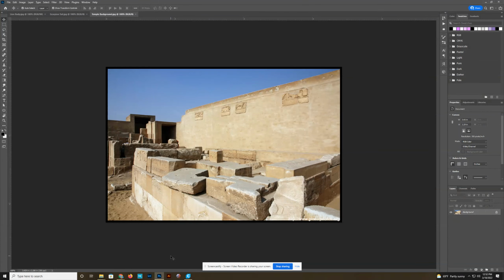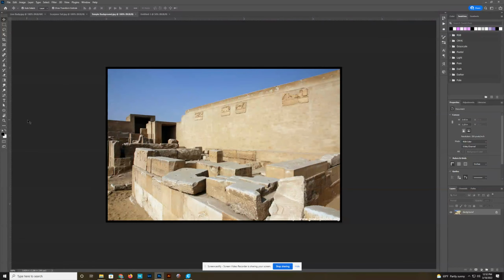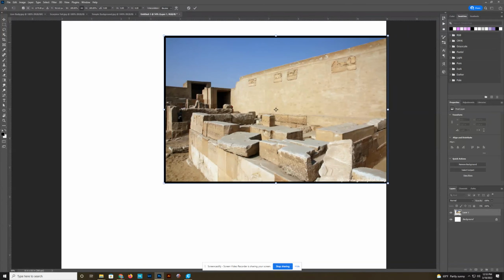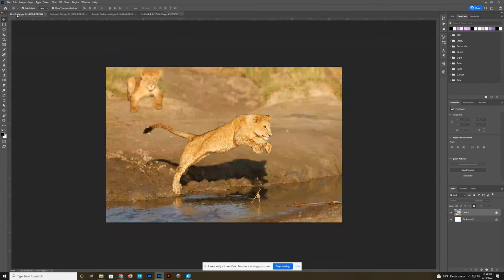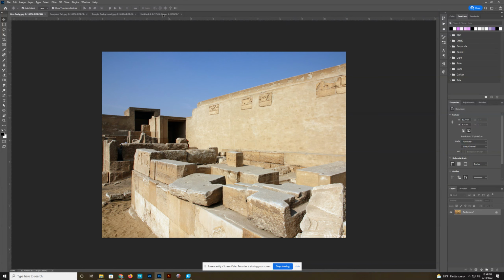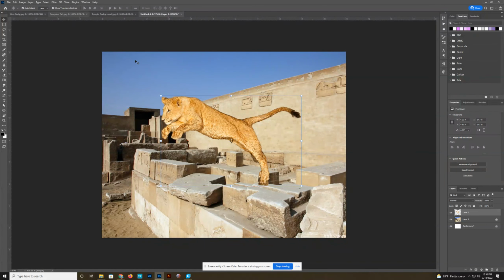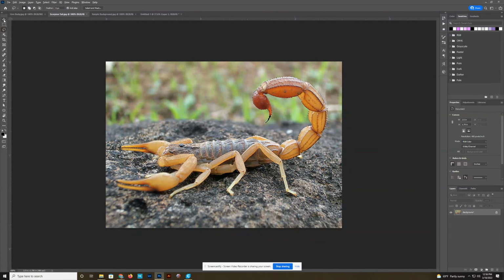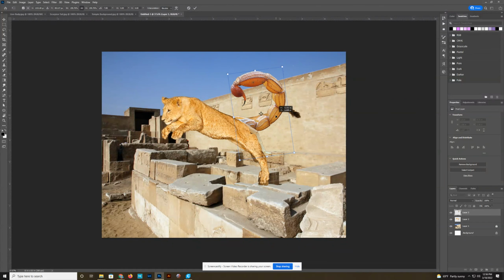4.2 Mythic Creature Rough Cut Assembly